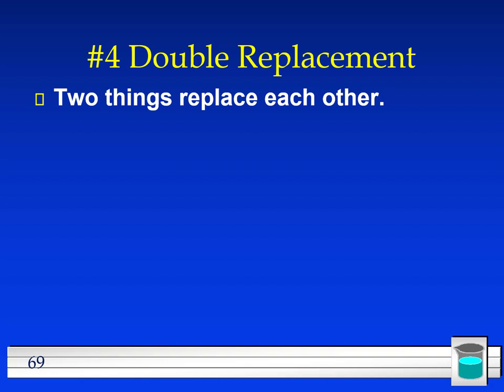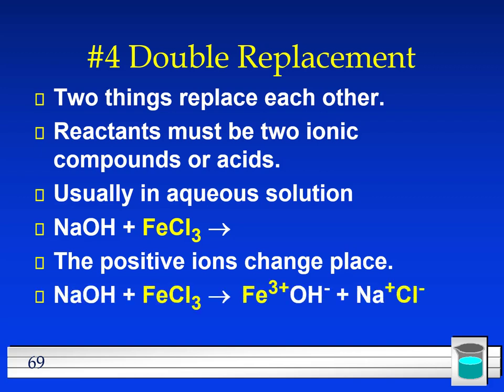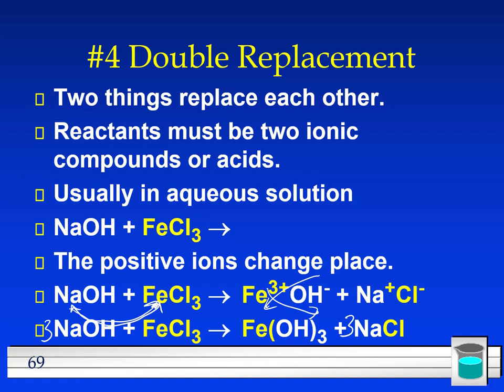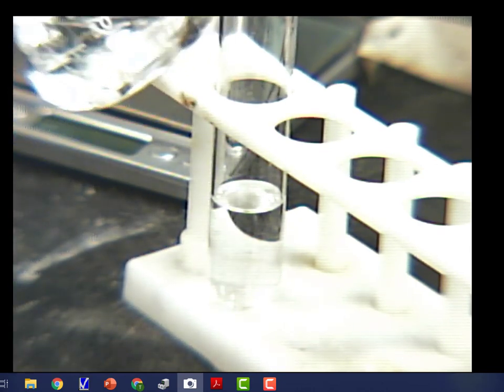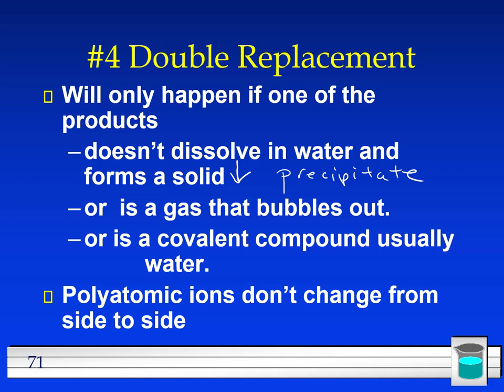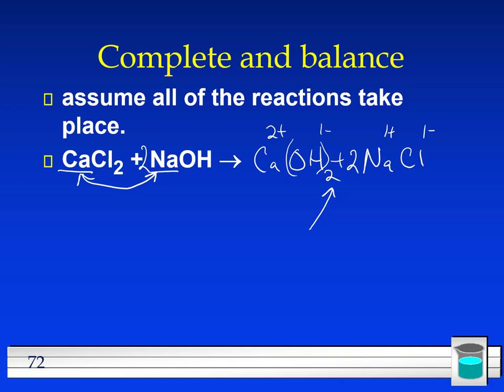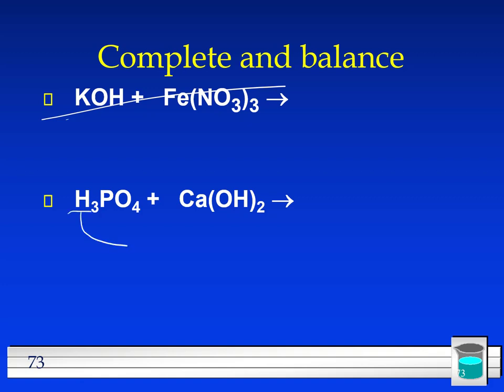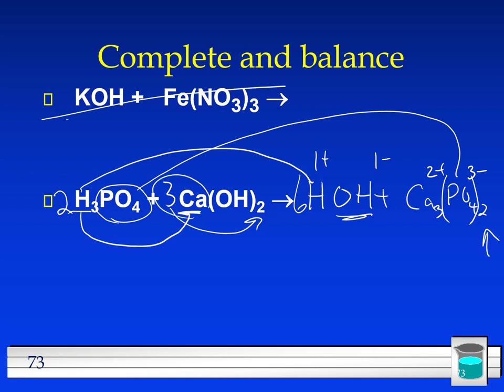P Double replacement Mar 2